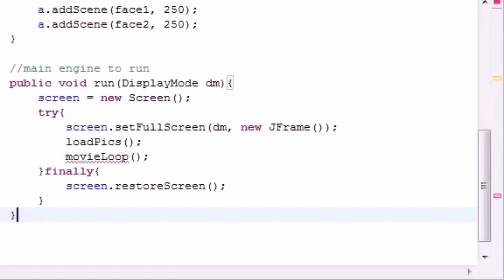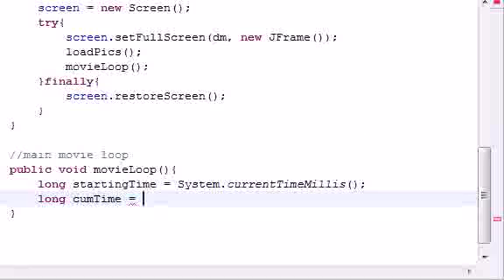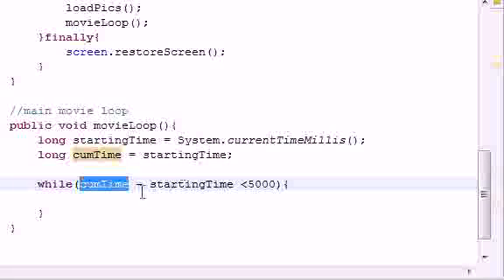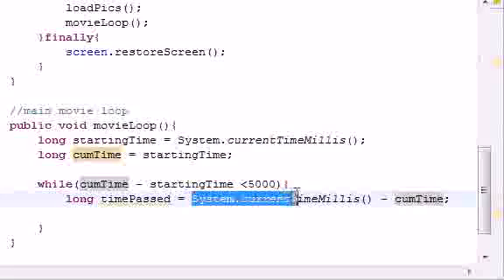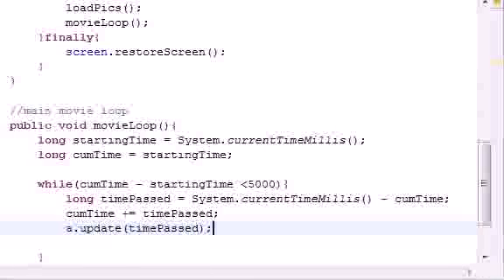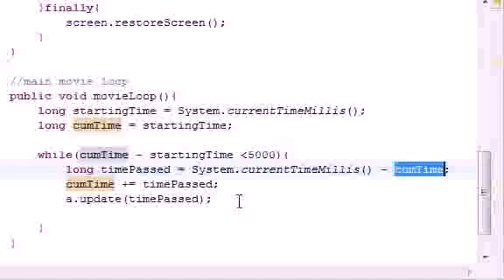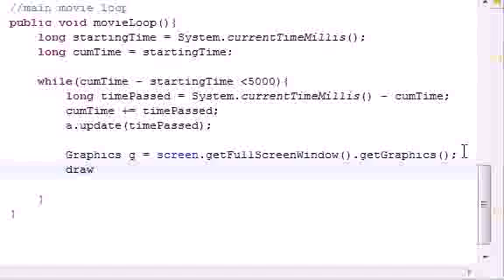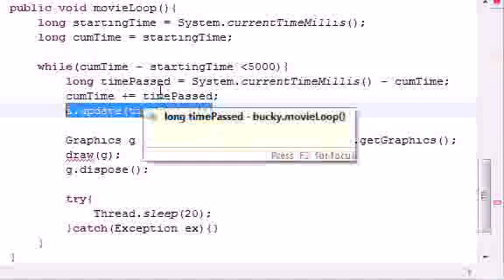Java Game Development 12 Main Movie Loop